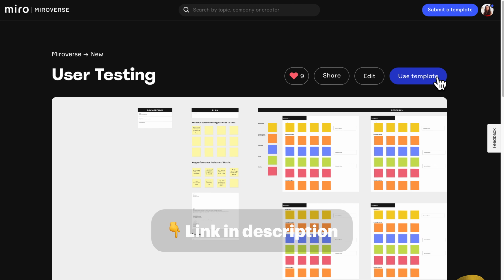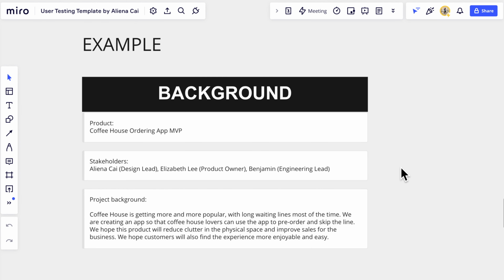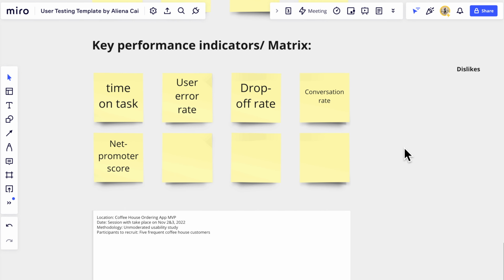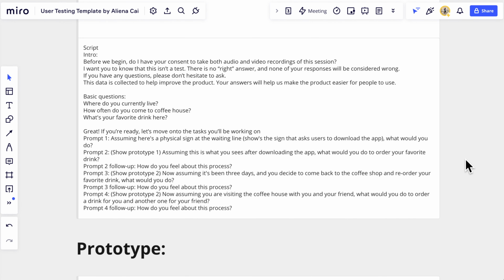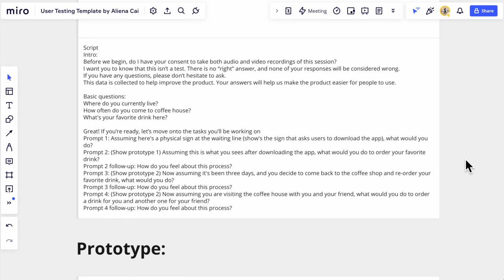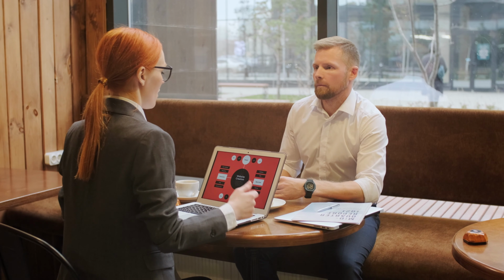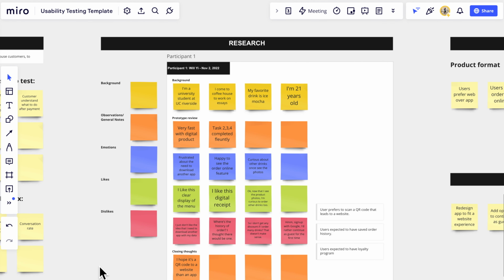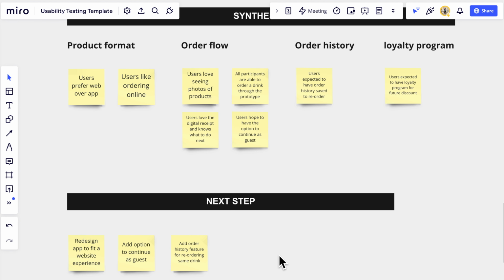UX Research Tutorial for UX Designers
As a user experience designer, I often need to work with UX researchers to prepare and run usability testing sessions. This video explains my process of planning, conducting, and synthesizing a usability testing session.